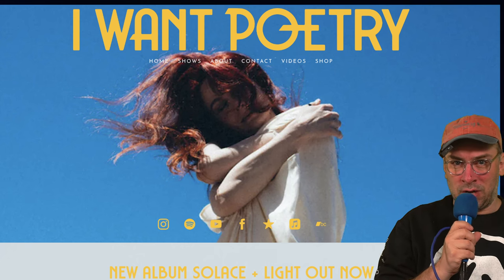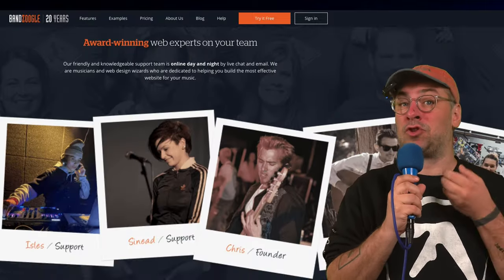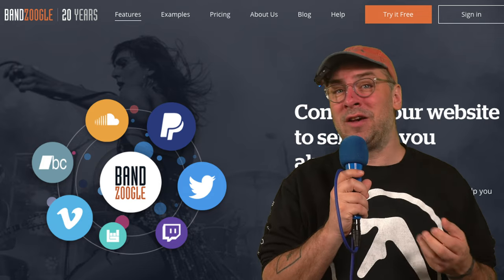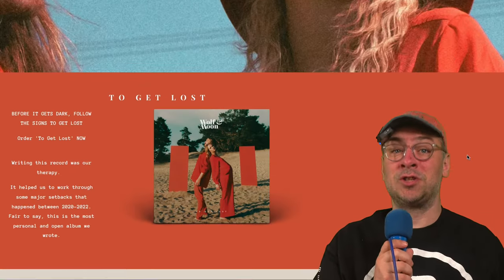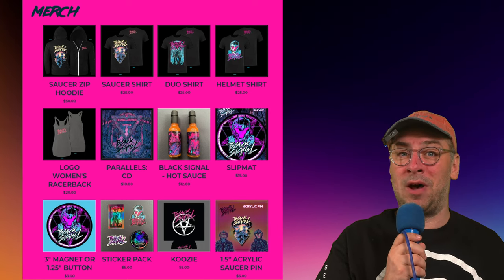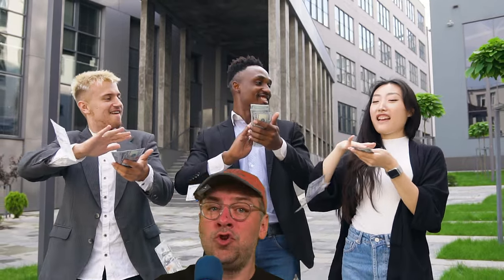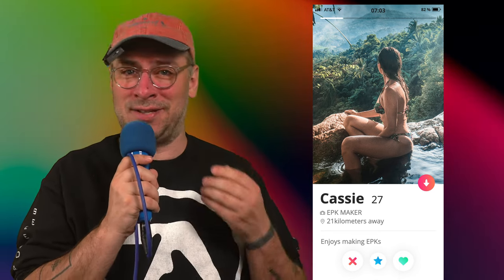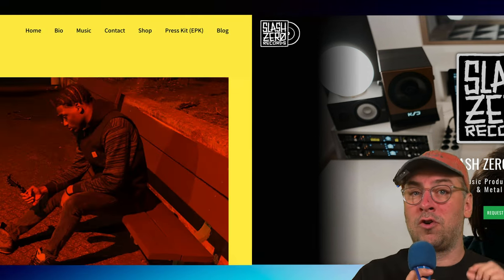How Musicians Make The Best First Impression On Fans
Music Marketer Jesse Cannon discusses the importance of musicians having a professional and visually appealing website to avoid making a bad impression and instead boost their growth. It highlights how a poor online presence can deter fans and suggests using Bandzoogle, a website builder tailored for musicians, as an affordable and user-friendly solution. The video explains Bandzoogle's features, including customizable templates, integration with social networks, a commission-free store for selling music and merchandise, and tools for fan engagement and analytics. It emphasizes Bandzoogle's benefits over other platforms like Shopify, WordPress, and Squarespace by being more affordable and specifically designed for musicians' needs.

00:00 The Importance of First Impressions for Musicians
00:25 Introducing Bandzoogle: The Affordable Website Solution
03:06 Why Choose Bandzoogle Over Other Platforms
04:14 Maximizing Revenue with Bandzoogle's Features
06:29 Building a Professional Image and Engaging Fans
07:25 Beyond the Basics: EPKs, Analytics, and Support